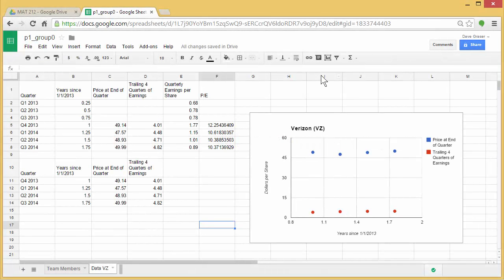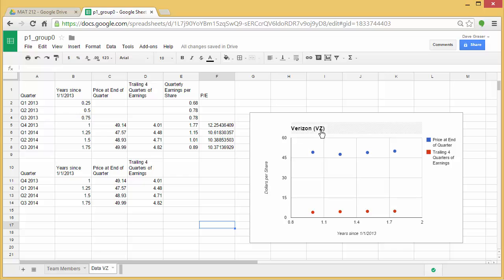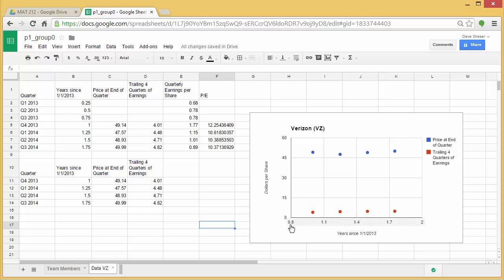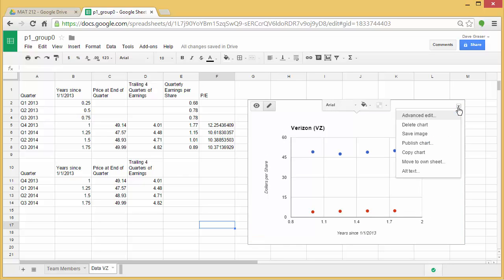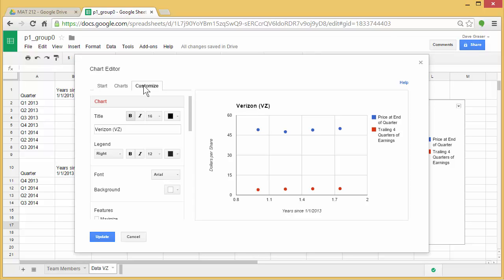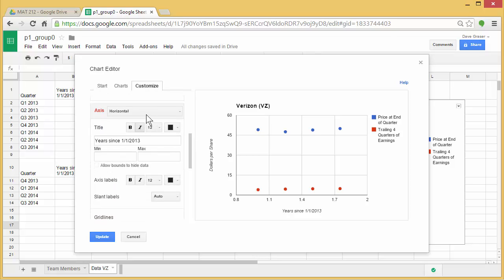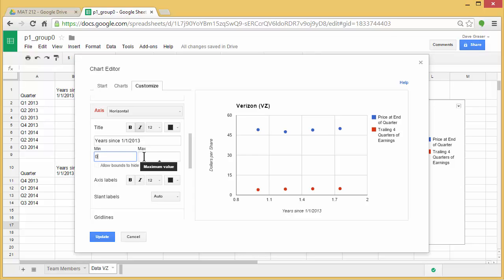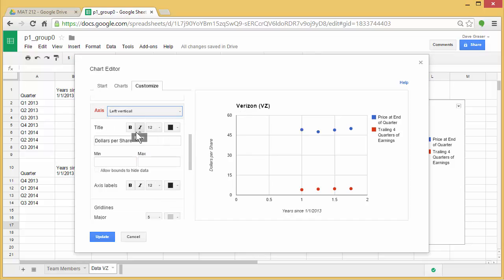Change Window on a Graph in Google Sheets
In this video we modify the horizontal window in a scatter plot created in Google Sheets.